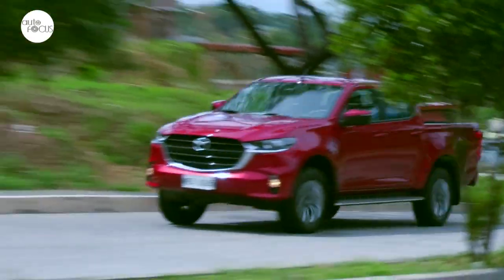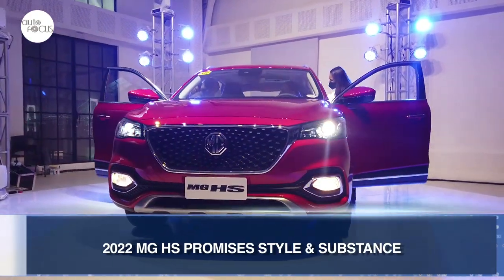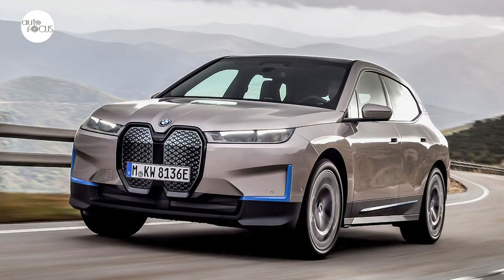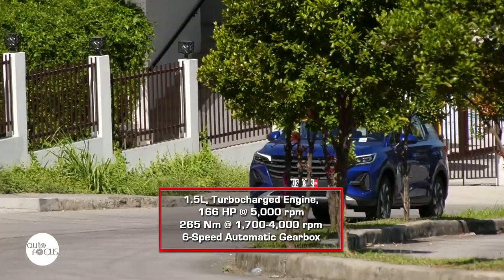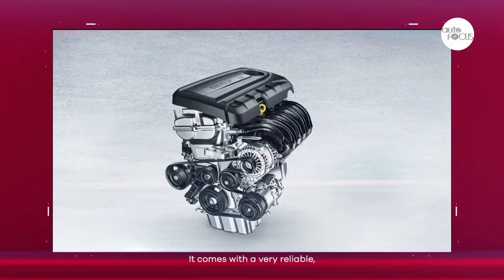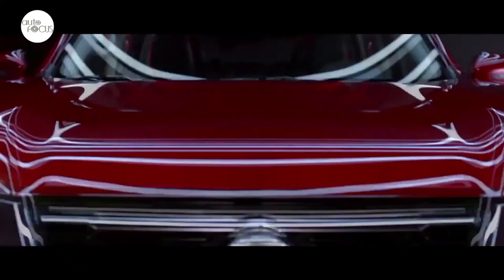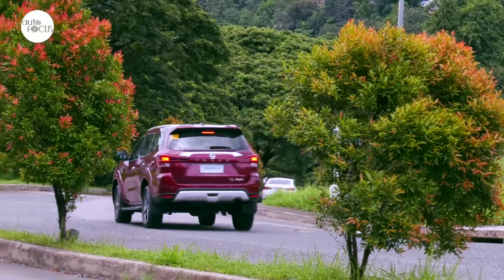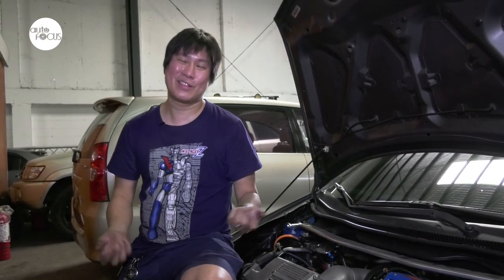(HD) AUTO FOCUS April 2, 2022 FULL EP